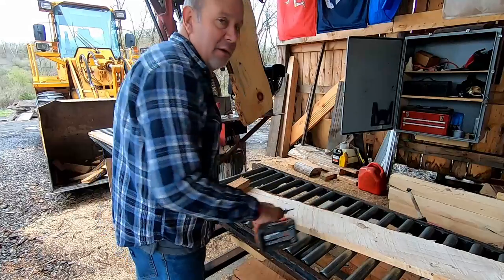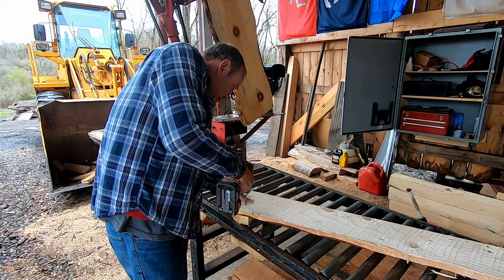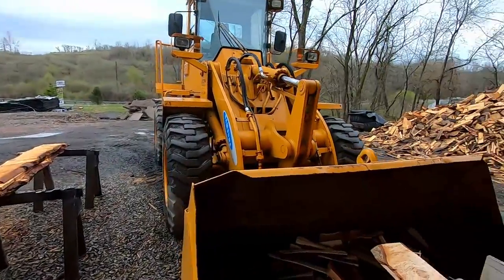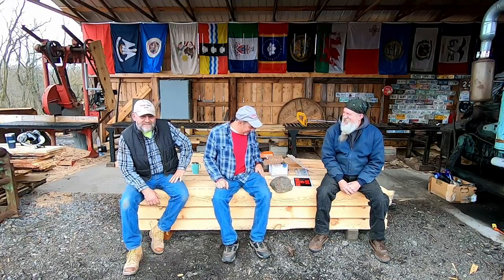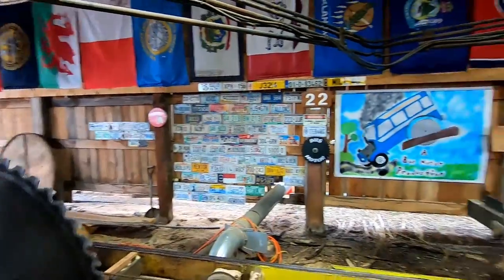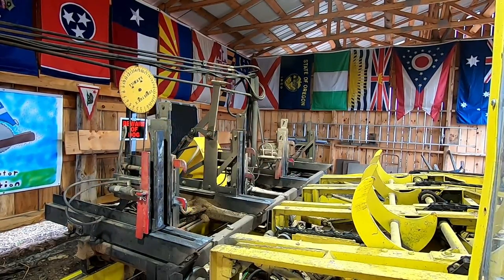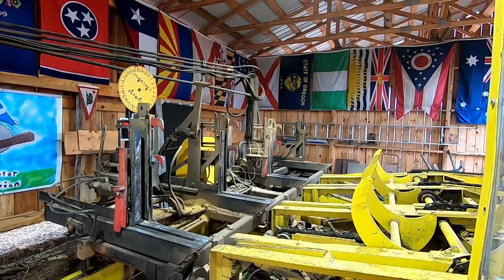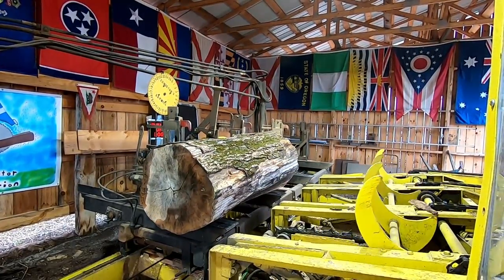sawing short logs into 4x6's # 292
making money with 5 foot long logs that would have been cut up for fire wood , hope you enjoy!